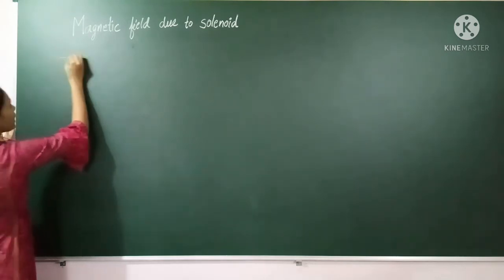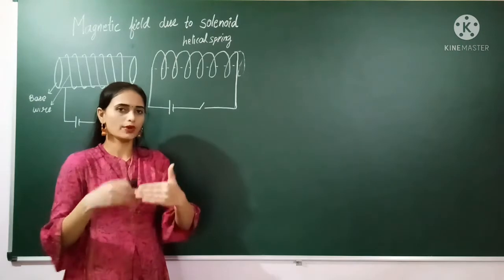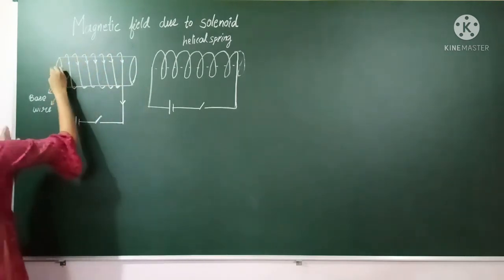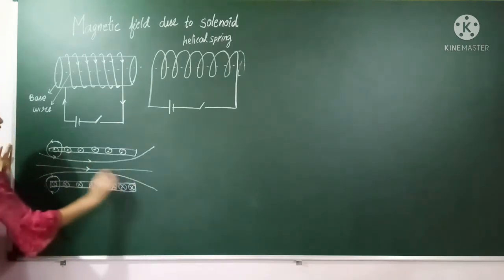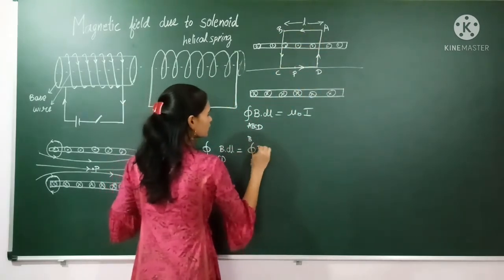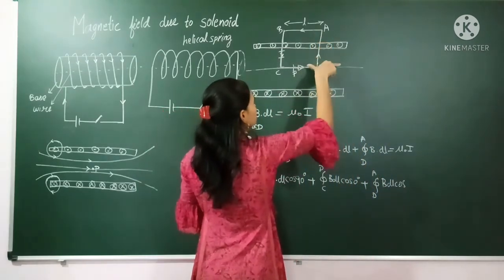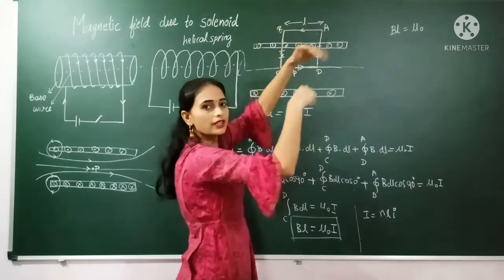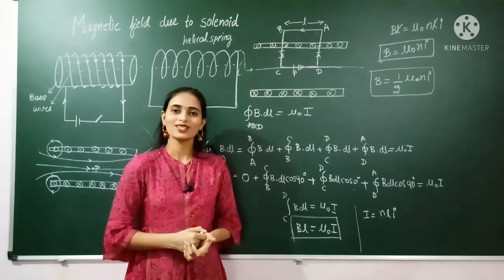Magnetic field due to a solenoid.part 7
moving charges and magnetism. magnetic field due to a solenoid